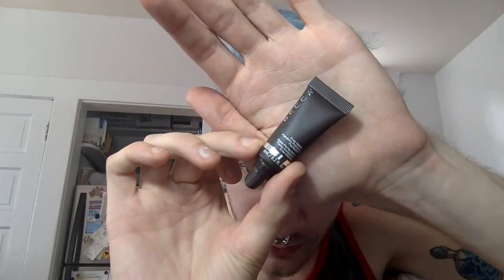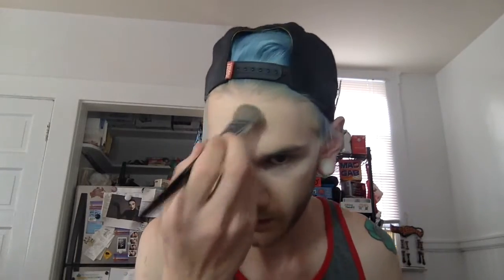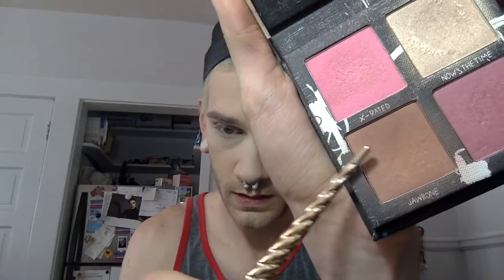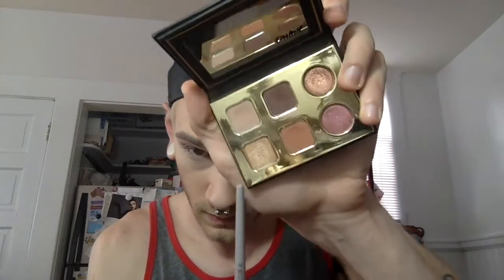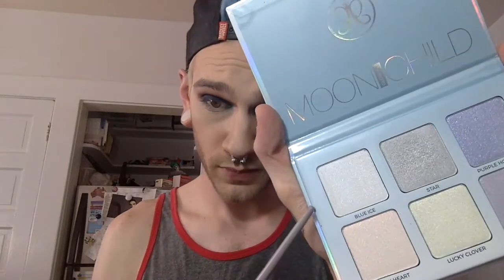My first tutorial!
This is my first of hopefully many makeup tutorials!